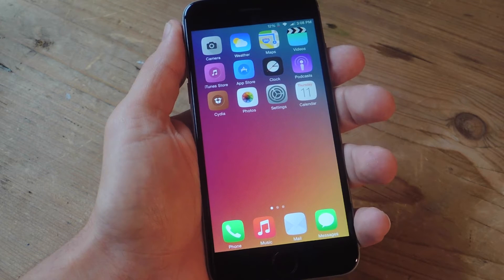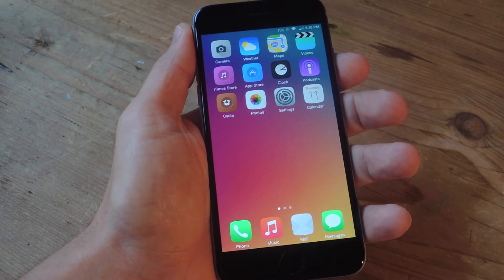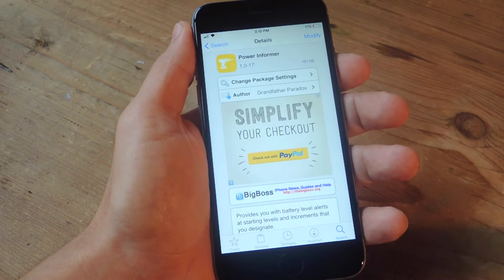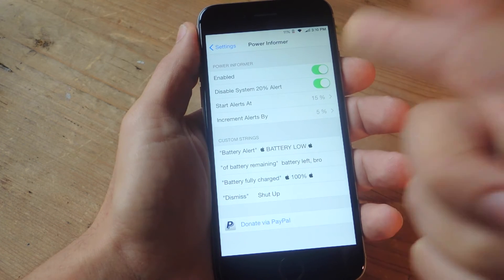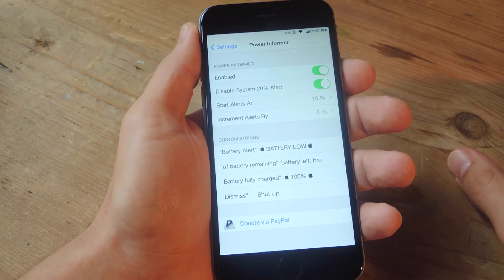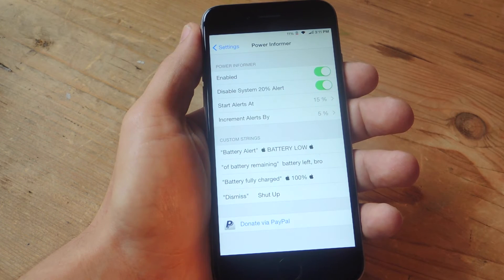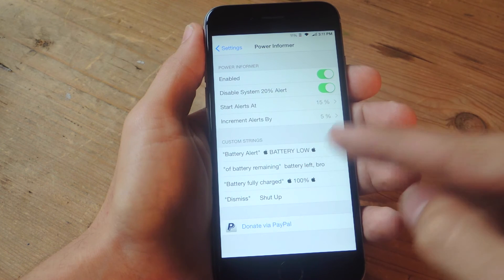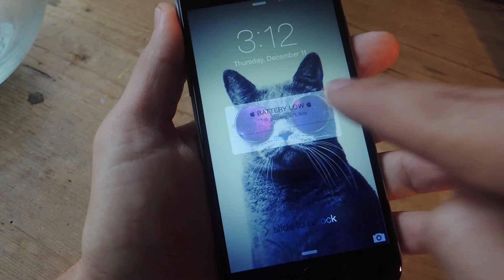Custom iPhone Battery Alerts with Power Informer (Jailbreak Tweak) [How-To]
How to Customize Battery Alerts on iOS

In this tutorial, I will show you how to customize your battery alerts on your iPad, iPhone, or iPod touch. With Power Informer, you'll be able to dictate when alerts are triggered, and what they'll say.

If you're not jailbroken yet, be sure to check out the guide linked in the full guide to get that taken care of as you'll need that for this tweak.